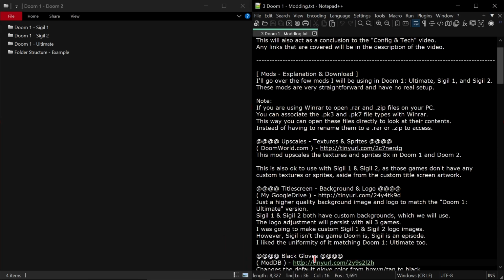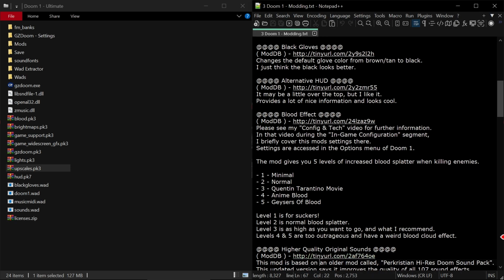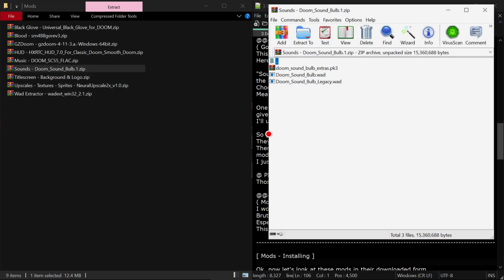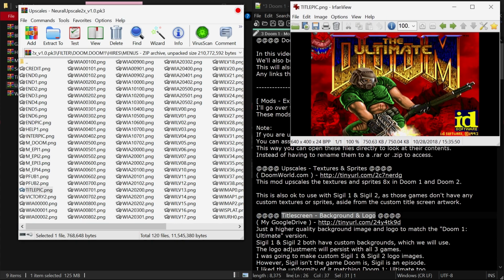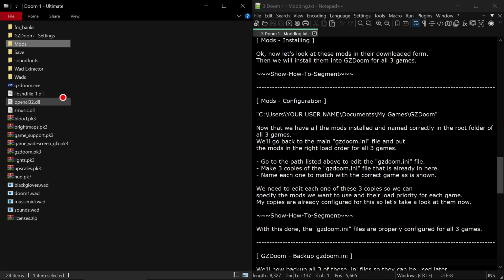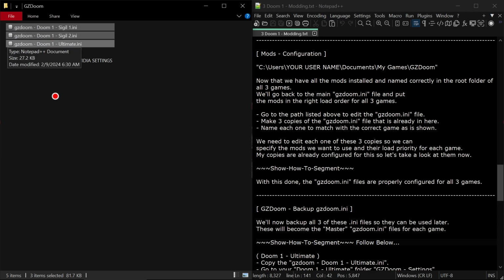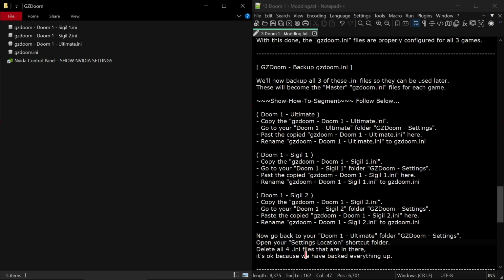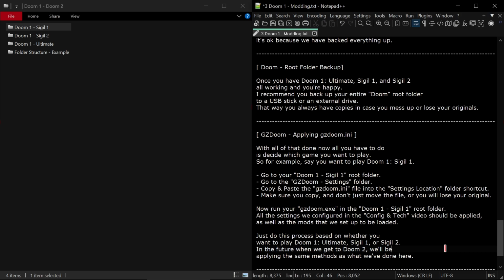[ Doom 1: Ultimate ] - PC - Modding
Information about recommended mods and how to implement them into the base game.

*~ Important Notes ~*
There are way more mods out there for classic "Doom", too many to go over. You don't have to use any of these; they are just some I like to use.

[ Brutal Doom - I'm not using this mod in my "Gameplay" by the way. ]